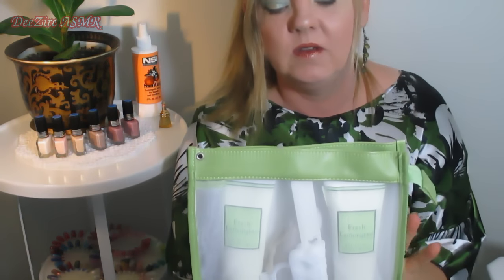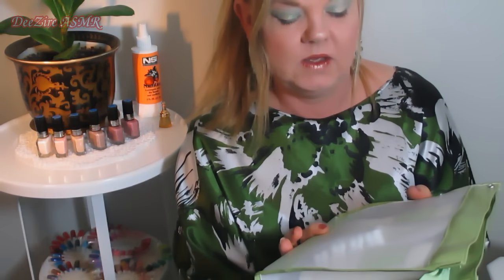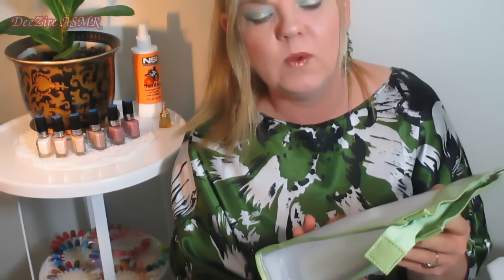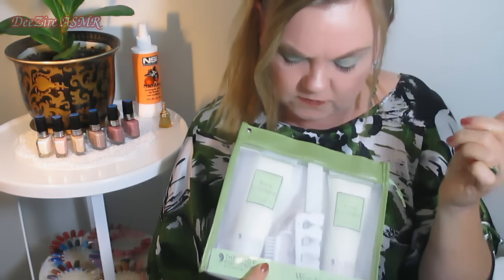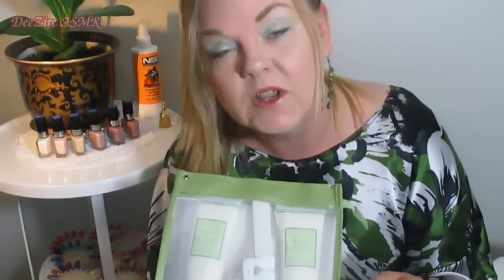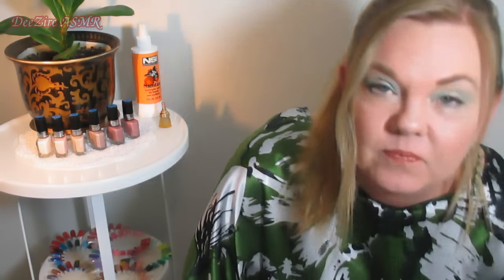Manicure & Pedicure Beauty Salon Role Play ASMR Collaboration With Whispers123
Hi everyone,
I was happy to do this beauty salon role play collaboration with Whispers123.  Karen will give you a manicure after which I give you a pedicure.  Please give her channel some support and go and check it out.   :)
Whispers123:

Video Time Line:
Whispers123 Manicure  00:00 - 17:16
DeeZire ASMR  17:17 - 38:44

This video was made to help induce ASMR and for de-stressing, relaxation and entertainment purposes.  To receive optimal sound effects, I highly recommend wearing headphones.